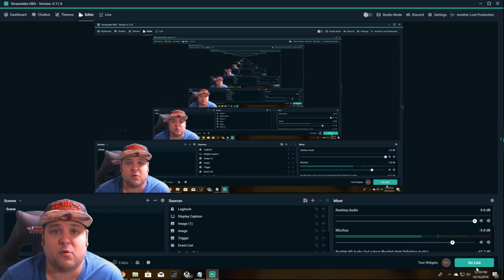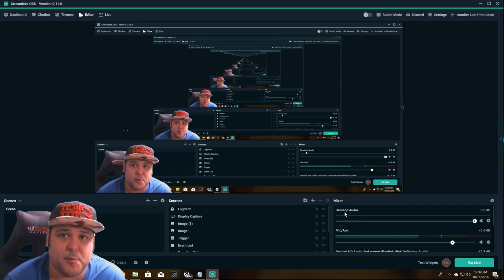How to fix Streamlabs/obs not streaming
Streamlabs OBS requires some additional files (Visual C++ 2017 Redistributables) that might not be currently installed on your system.
Please download and run both of these Microsoft Visual C++ 2017 redistributables. Restart you computer after installing this.

Visual C++ 2017 Redistributable [64bit]
Visual C++ 2017 Redistributable [32bit]

Both the 32 bit and 64 bit versions should be installed, even if you have a 64 bit version of Windows.

Hey everyone I hope this Video helps, as i couldn't find any help myself with this. I hope My trails and tribulations help save some headaches for you and future streamers.